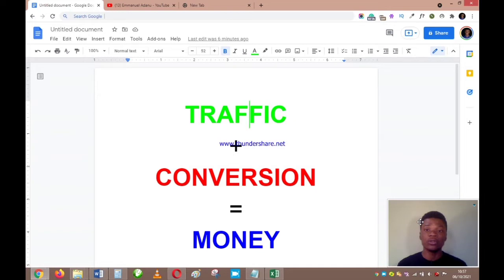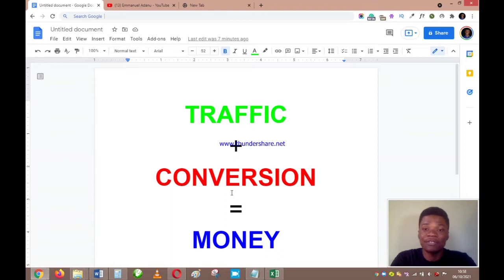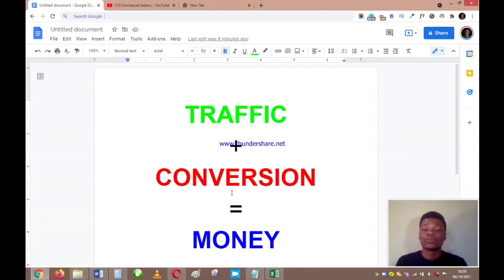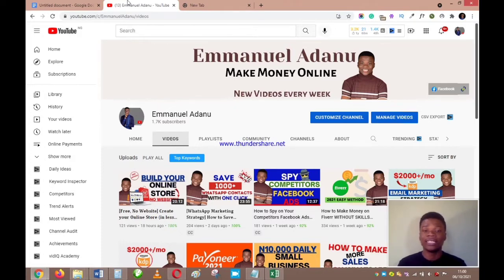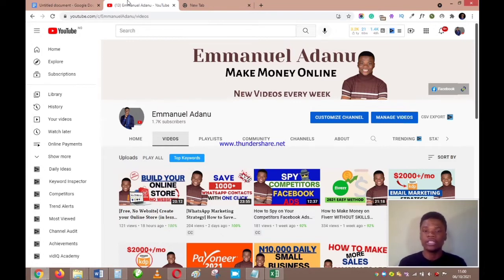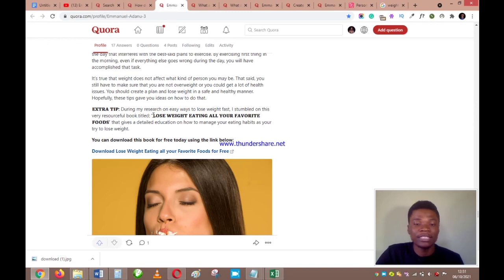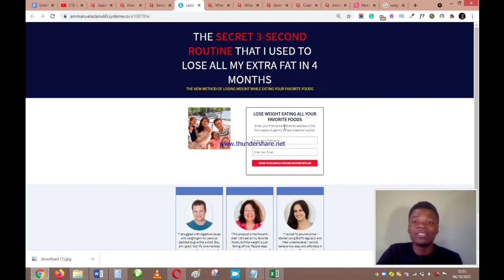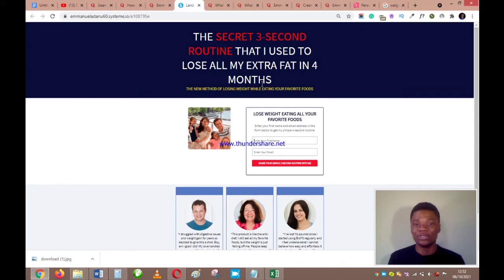𝐇𝐨𝐰 𝐭𝐨 𝐌𝐚𝐤𝐞 $𝟏𝟎𝟎/𝐃𝐚𝐲 𝐎𝐧𝐥𝐢𝐧𝐞 𝐔𝐬𝐢𝐧𝐠 𝐅𝐫𝐞𝐞 𝐓𝐫𝐚𝐟𝐟𝐢𝐜 𝐟𝐫𝐨𝐦 𝐐𝐮𝐨𝐫𝐚 [Make Money Online]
Traffic is the life of every online business. In this video, I will show you how you attract free traffic from quora and convert the traffic to help you make $100 per day online without spending money on ads.

𝐂𝐇𝐀𝐏𝐓𝐄𝐑𝐒
00:00 Intro
01:53 Different types of Traffic
04:45 Advantages of Free/Organic Traffic
06:55 How Quora Works
11:25 The Best method of Getting Massive Traffic fro Quora
23:52 How to Make Money Daily with Qoura free traffic
28:41 Conclusion

There are two types of traffic, paid traffic and free traffic.

In this video, you are going to learn how to use the world’s biggest forum, quora, to drive quality, targeted traffic into your business.

Video title: How to Make $100/Day Online Using Free Traffic from Quora

📍5 Free Tools You Can Use to Improve your Digital Skills if You Want to Make Money Online:*

𝐃𝐎𝐍'𝐓 𝐑𝐄𝐀𝐃 𝐅𝐑𝐎𝐌 𝐇𝐄𝐑𝐄

how to use quora for marketing,
make money with quora,
quora tutorial,
how to get traffic from quora,
how to make money online,
quora traffic,
how to make money with quora,
make money online with quora,
make money on quora,
quora marketing tutorial,
traffic from quora,
earn money online,
make money quora,
how to get free traffic from quora,
how to use quora,
making money on quora,
make money online quora,
quora for targeted website traffic,
ways to make money online,
quora for beginners,
quora free,
free traffic,
make money from quora,
earn money online from quora,
make money online from quora,
quora free traffic,
how to use quora to drive traffic,
get quora traffic,
how to use quora for traffic,
quora marketing strategy,
what is quora,
quora ads tutorial,
how to make $100/day online using free traffic from quora